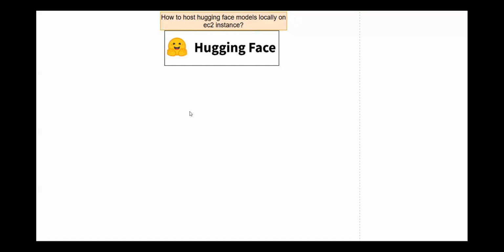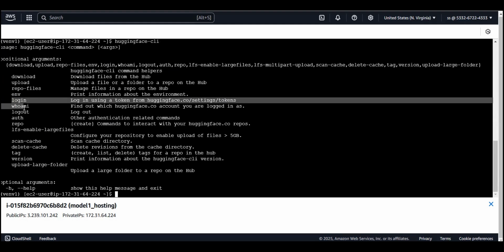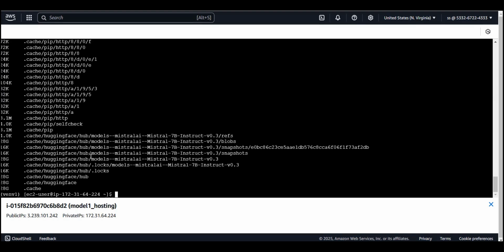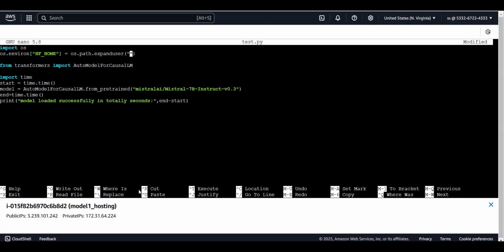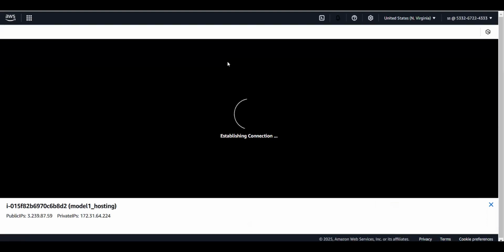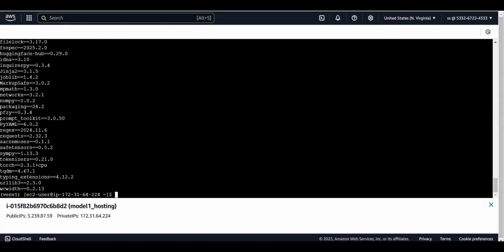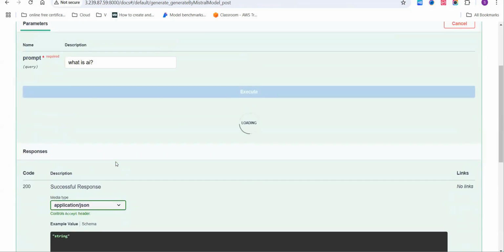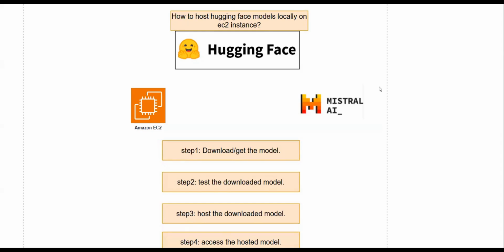End-to-End GenAI Model Hosting on EC2 | Deploying Hugging Face Mistral-7B-Instruct v0.3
1. **"End-to-End GenAI Model Hosting on EC2 | Deploying Hugging Face Mistral-7B-Instruct v0.3"**
2. **"Host & Optimize Mistral-7B-Instruct-v0.3 on AWS EC2 | Full GenAI Deployment Guide"**
3. **"Run Hugging Face Mistral-7B Locally on EC2 | End-to-End Setup & Hosting"**
4. **"Deploying a Generative AI Model on AWS EC2 | Hugging Face Mistral-7B Full Guide"**
5. **"Self-Hosting GenAI: Deploy Mistral-7B-Instruct on AWS EC2 Step by Step"**

In this tutorial, we walk through the **end-to-end process of hosting a Generative AI model locally on an AWS EC2 instance**. Specifically, we focus on deploying **Hugging Face's Mistral-7B-Instruct-v0.3**, a powerful open-source large language model. Learn how to set up your EC2 instance, optimize infrastructure for inference, install necessary dependencies, and fine-tune performance for real-world applications.

This hands-on guide is perfect for **AI developers, ML engineers, cloud architects, and tech enthusiasts** looking to deploy AI models on the cloud efficiently. Whether you're building AI applications, working on **LLMs (Large Language Models)**, or experimenting with **self-hosted AI**, this video provides a practical roadmap to launching **Mistral-7B on EC2** for real-time inference.

✔️ Setting up AWS EC2 for AI model hosting
✔️ Installing and configuring Hugging Face Transformers
✔️ Optimizing inference performance on EC2
✔️ Running Mistral-7B-Instruct-v0.3 for local AI applications
✔️ Benchmarking and fine-tuning LLM deployment

If you're working on **cloud-based AI solutions, private AI deployments, or enterprise AI infrastructure**, this video will help you achieve a **scalable, efficient, and cost-effective GenAI deployment on AWS.**

### **Top Trending Tags (Comma Separated):**